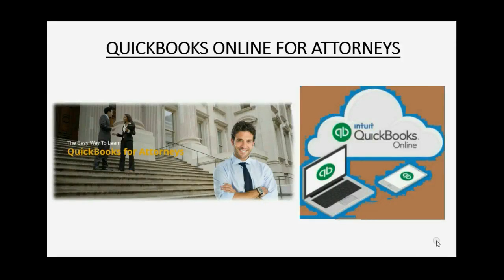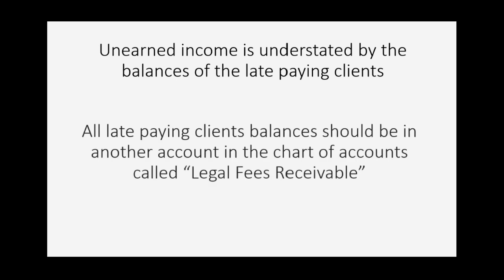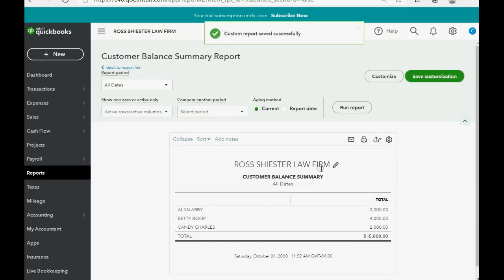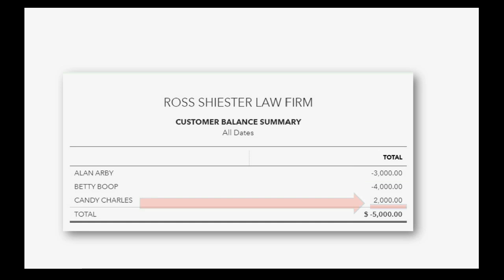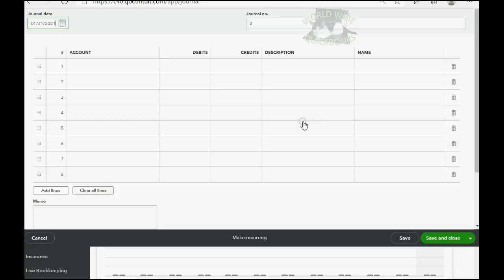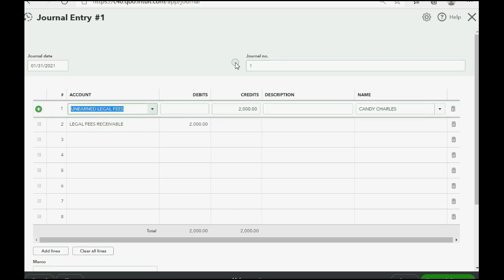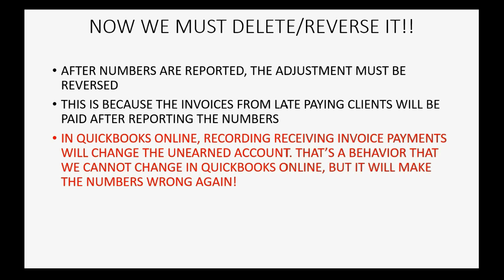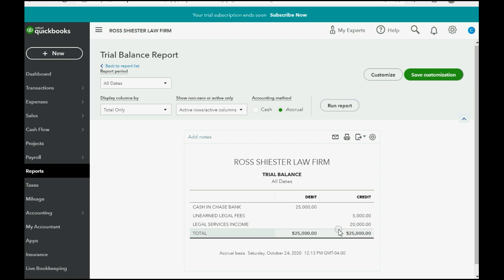QuickBooks Online Attorneys Adusting Client Balances For Financial Statements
This learn QuickBooks Online for attorneys training tutorial will show you how to record the adjustment to unearned legal fees for the amount of later paying clients. Client’s who pay in advance should have their balances reflected in the Unearned legal fees account. They are negative numbers because the law firm owes the client money in the form of legal services to be rendered. The later paying clients also have their balances reflected in the unearned legal fees account but it is there as a positive number. The positive balances of the attorney’s clients that pay later, must be separated so that you can adjust the amount of the unearned legal fees in to another account called “legal fees receivable”. This is the correct place for the positive balances. You only need to separate these amounts and make this adjustment when the law firm needs to report the financial statements. The amount can be calculated by separating the negative and positive balances using the “customer balance summary report”. You can export that report to excel and then sort by balances to bring al positive balances together and get the sum. That will give you the adjusting journal entry amount. The adjusting journal entry should be dated the day you are reporting the formal financial statements. When making the journal entry, you must include the customer / client name and have a row for each client. This entry must be reversed after reporting so your records can work for the law firm and the lawyers can operate and record client transactions in a way that is functional between reporting periods.

You can purchase and own the entire set of QuickBooks Online for Attorneys videos and get free, unlimited email questions for the course material as an owner and student of the course. The link to purchase is right here at this page:

This video playlist will give the bookkeepers of a law firm every possible thing they need to know in QuickBooks Online for the topics that are unique and require special attention from the accountants of law firms and self-employed attorneys. Every topic in QuickBooks that a lawyer could possibly need will be in this playlist. All of your client’s records will be confidential in QuickBooks as required and all client costs will be allocated correctly and accurately. All financial reports of the law firm will be perfectly correct for every area of QuickBooks online. Just follow the steps demonstrated in each of the QuickBooks Online videos in this revolutionary new successful playlist right here on YouTube. It's absolutely free!!

-Mark